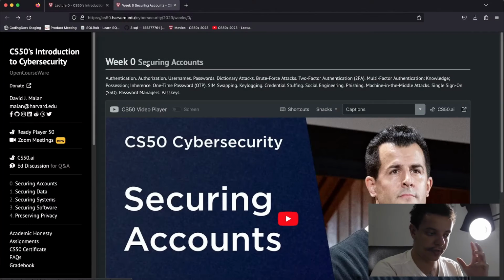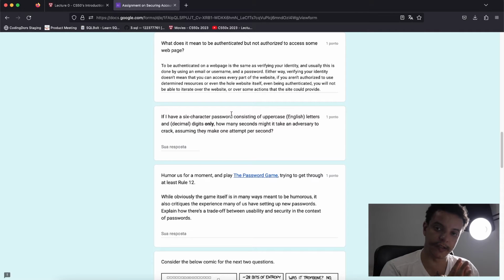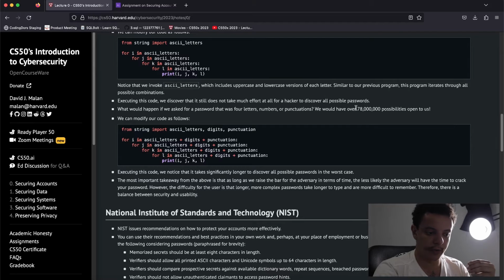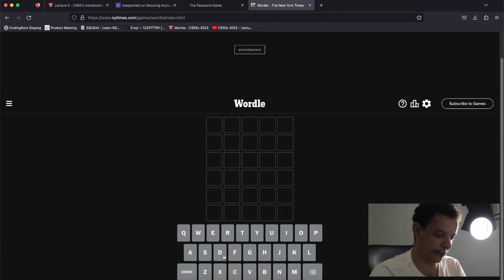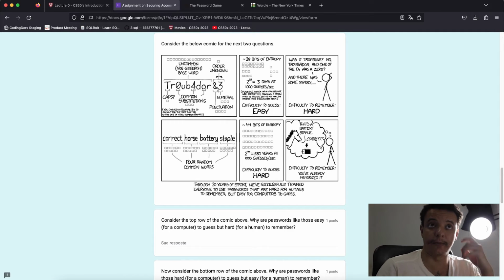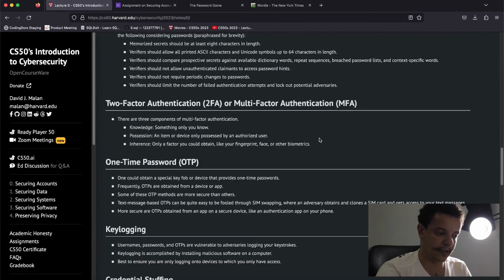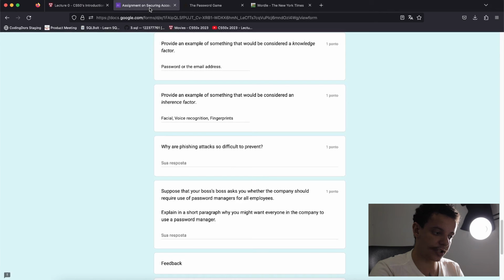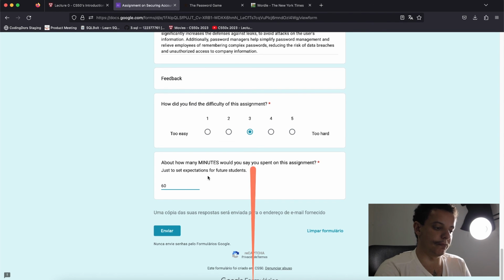(CS50 CYBERSECURITY) ASSIGNMENT 0 - Securing Accounts | SOLUTION